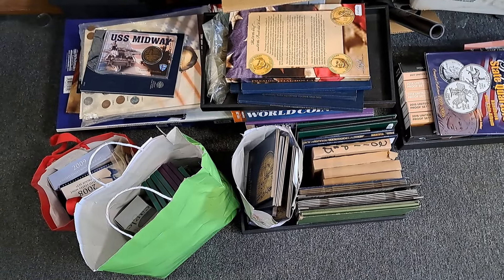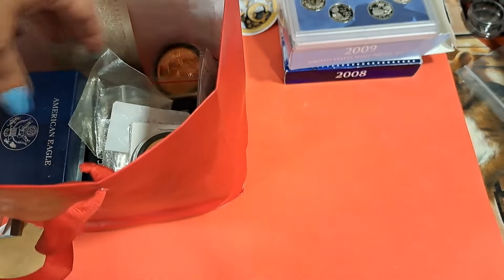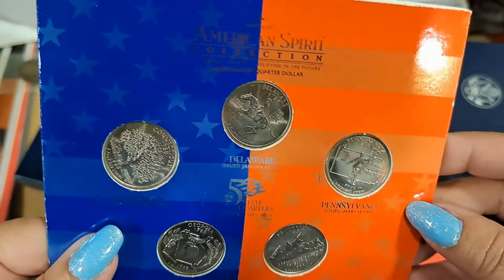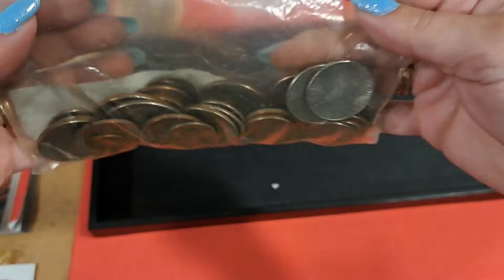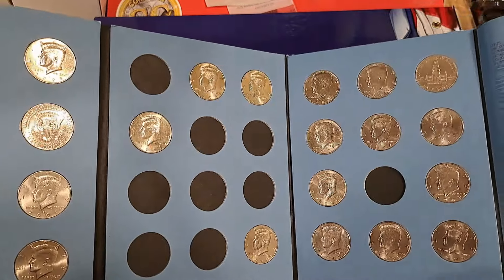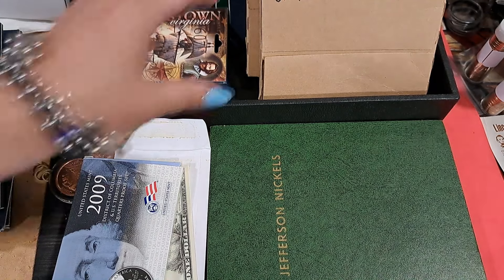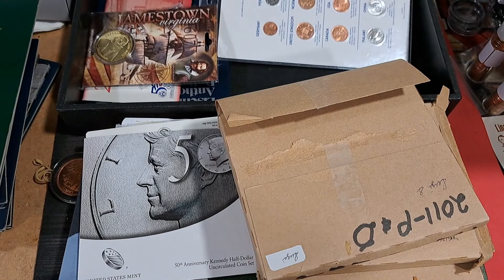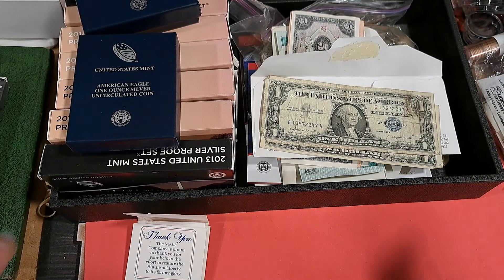I Bought A Huge Collection